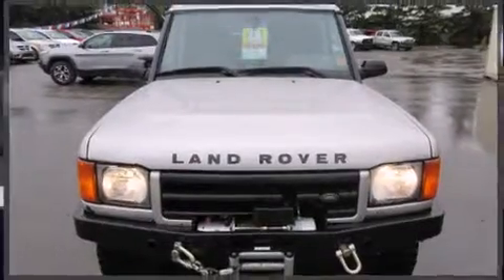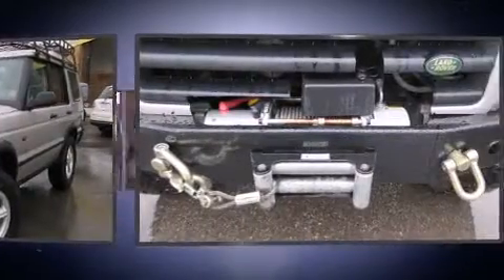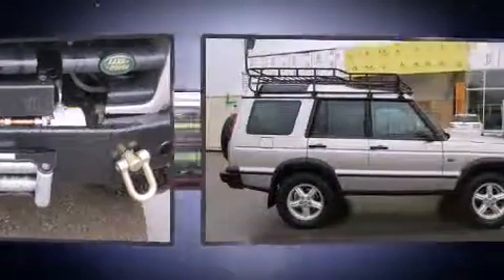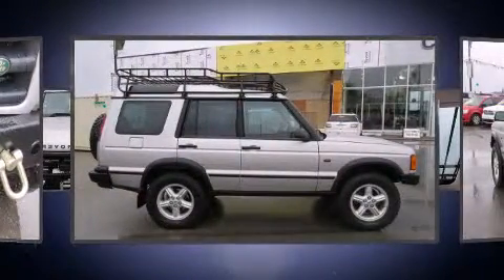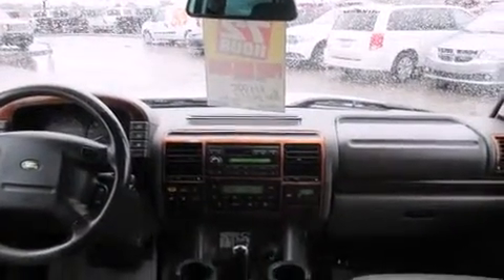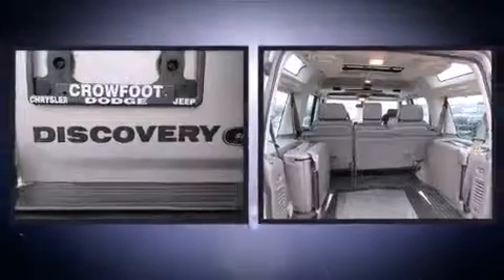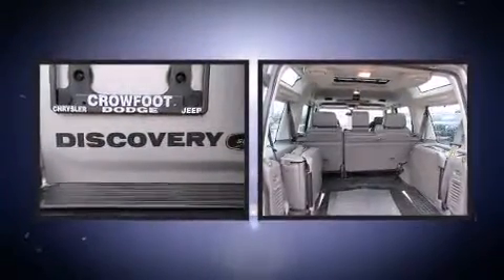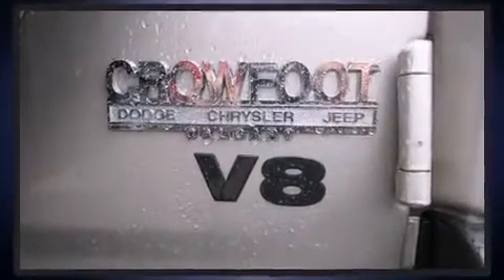2001 LAND ROVER DISCOVERY II SE AWD in Calgary, AB T3G 3S7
20 Crowfoot Rise N.W.

The 2001 Land Rover Discovery. It features an automatic transmission, 4-wheel drive, and a powerful 8 cylinder engine. All of the following features are included: 1-touch window functionality, a tachometer, an automatic dimming rear-view mirror, an outside temperature display, a headlight cleaning system, a trailer hitch, and power front seats. Back seat passengers will appreciate the rear audio controls, allowing them to make easy adjustments to the stereo system. Third row seats provide an even greater maximum passenger capacity. For drivers who enjoy the natural environment, a power moon roof allows an infusion of fresh air. Enjoy your favorite music via the stereo system, which includes a CD player with AM/FM radio, a cassette player, steering wheel mounted audio controls, and 12 speakers, providing excellent sound throughout the cabin. Passengers are protected by various safety and security features, including: dual front impact airbags, traction control, a security system, and 4 wheel disc brakes with ABS. We pride ourselves in consistently exceeding our customer's expectations. Stop by our dealership or give us a call for more information.